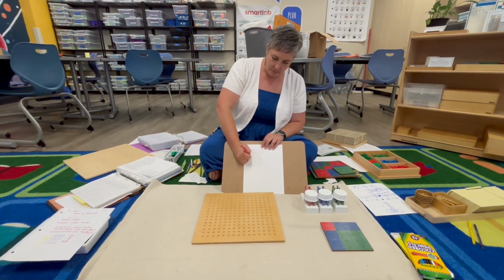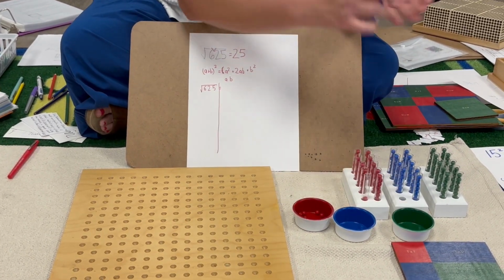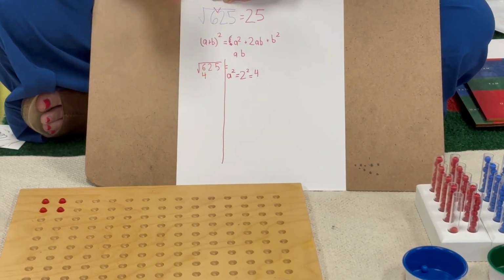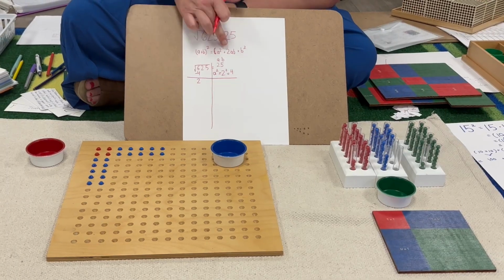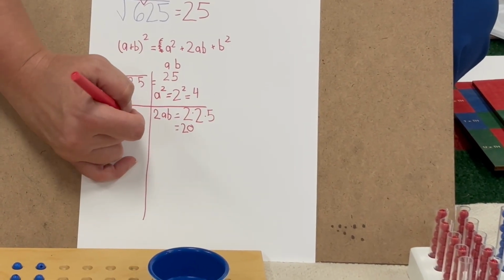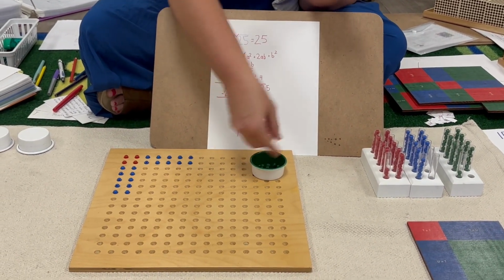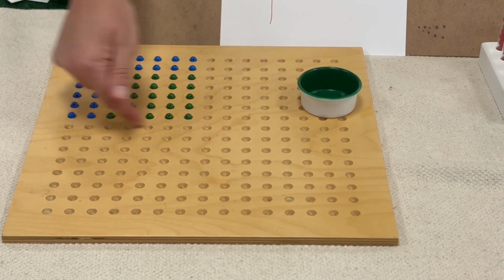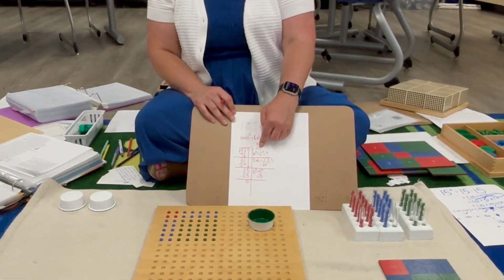Binomial Square Root (Using Test Tubes)